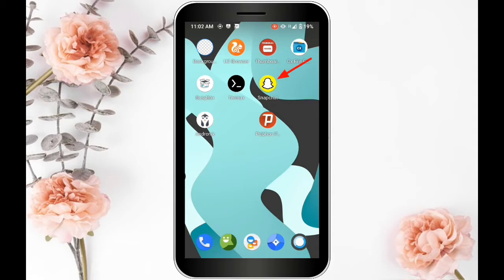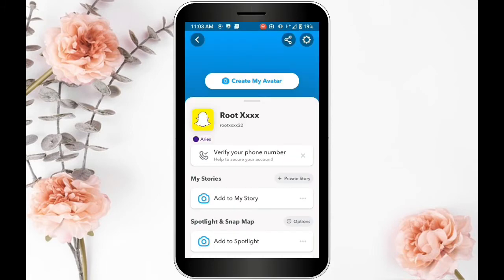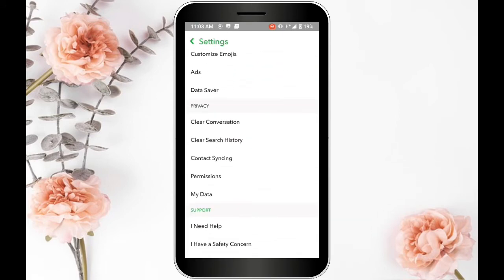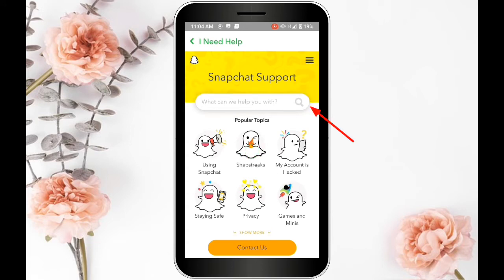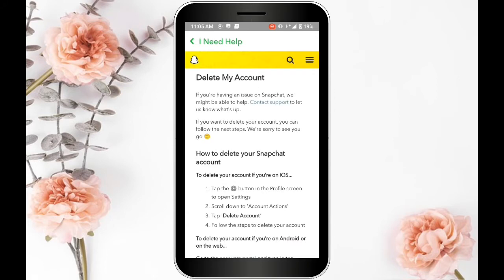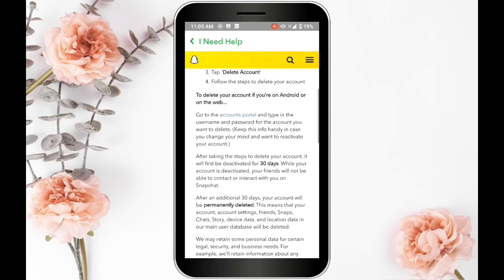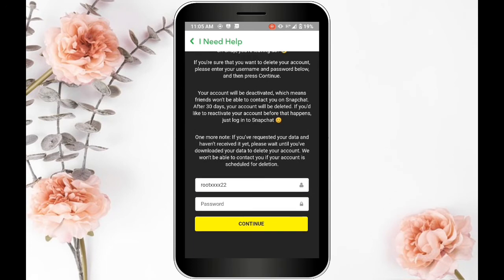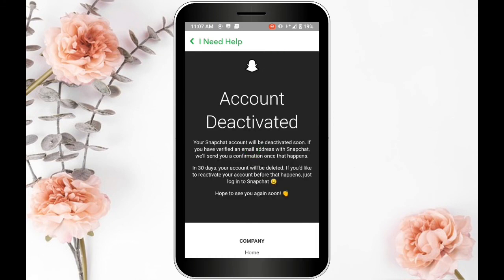how to delete snapchat account permanently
in this video I told how to deactivate Snapchat account